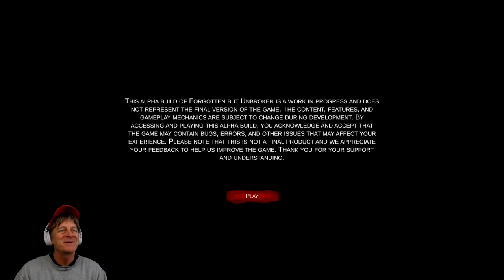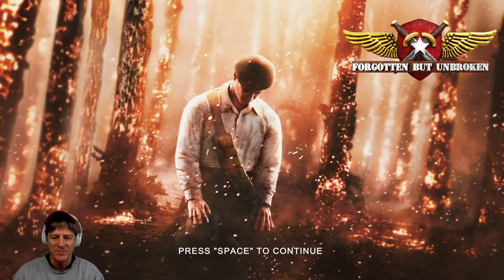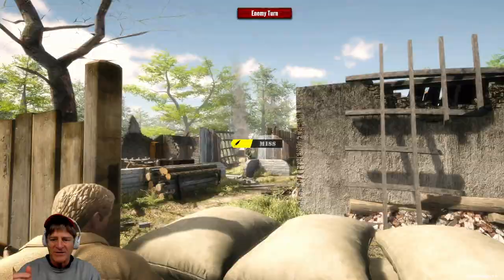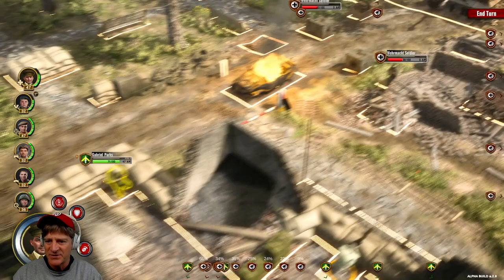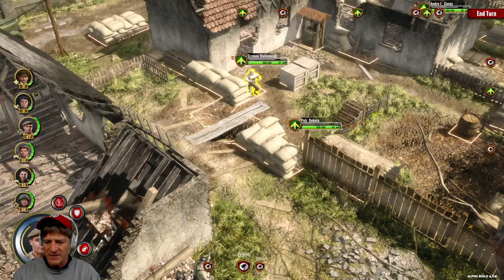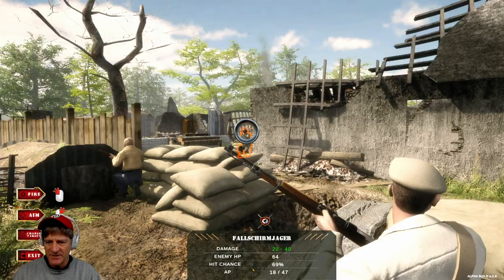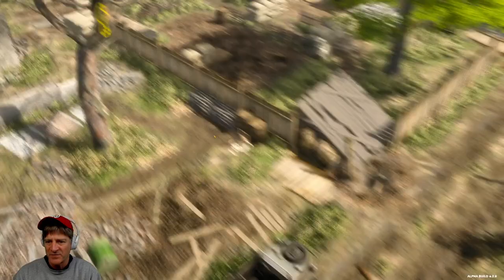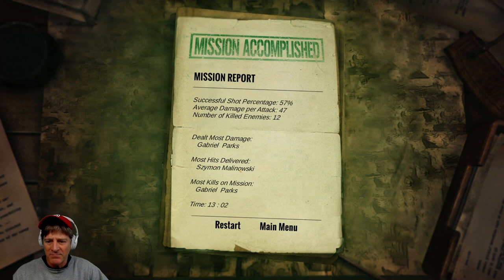Sneak Preview - Forgotten but Unbroken Gameplay - WW2 Tactical PC Strategy Game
We take a sneak peak first look at Forgotten but Unbroken from Centurion Developments, and play the first scenario. Forgotten but Unbroken is an XCOM meets World War 2 tactical World War 2 combat game for PC, coming to Steam in December 2023

The video produced by Zilla Blitz.

Games like XCOM
Forgotten but Unbroken
PC Wargaming
PC Gaming
XCOM Meets WW2
WW2 Tactical combat PC games